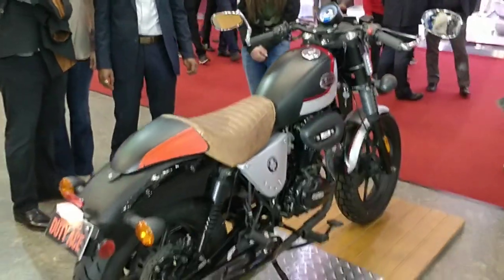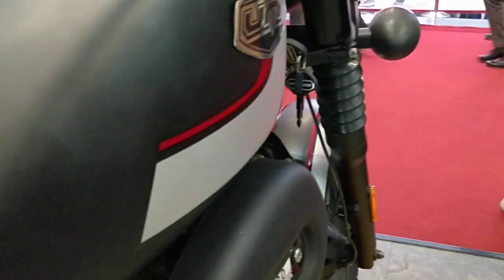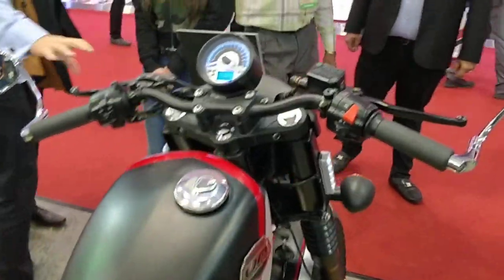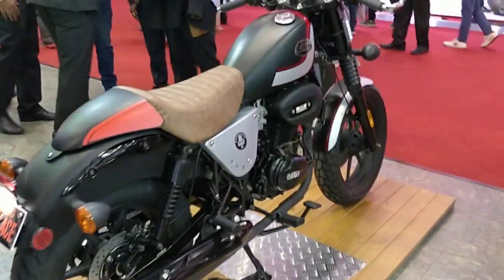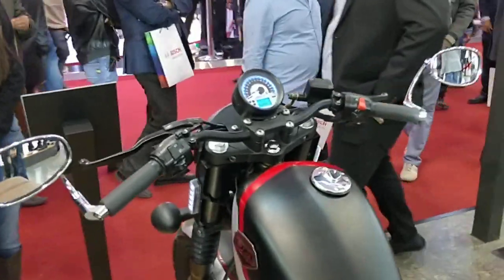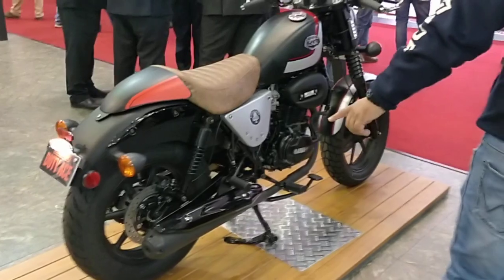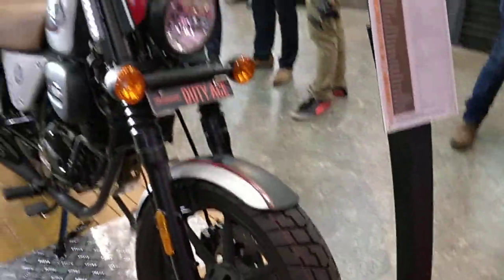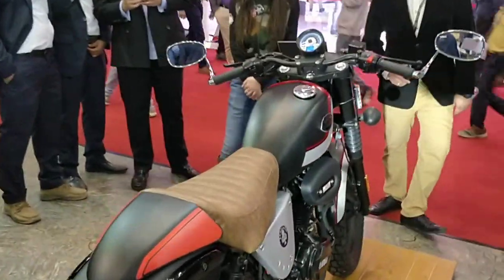UM Renegade Duty Ace Unveiled - Price Rs 1.3 Lakh - All Details - Auto Expo 2018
UM Renegade Duty Ace Price Rs 1.3 Lakh - Details / Features - Auto Expo 2018

UM Renegade Duty Ace At Auto Expo 2018, Features, Walkaround, Tech specs, Price in India, First Impressions, look review, Details and India Launch